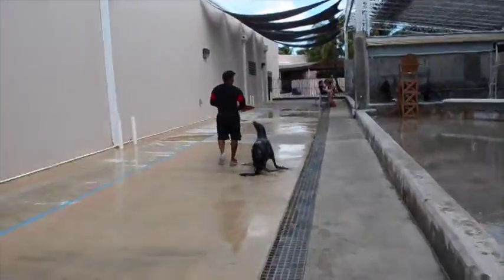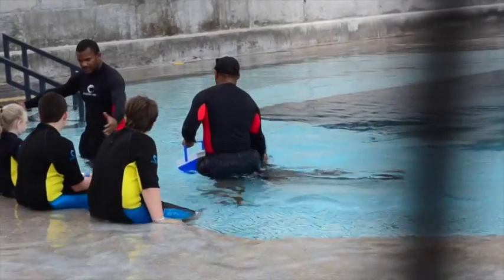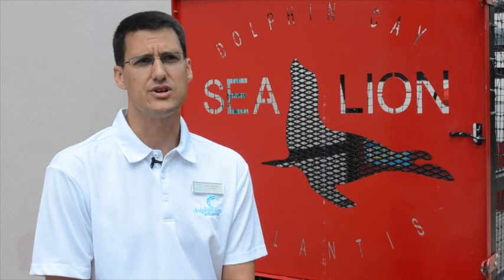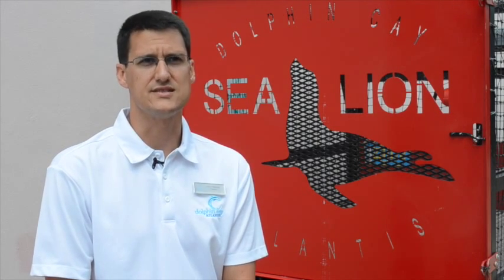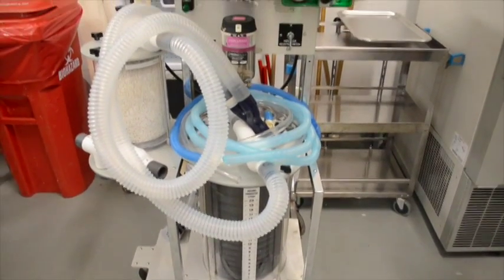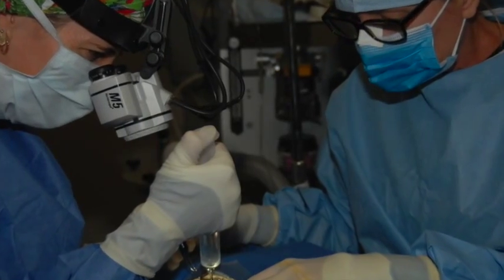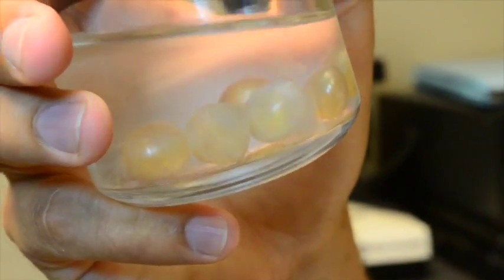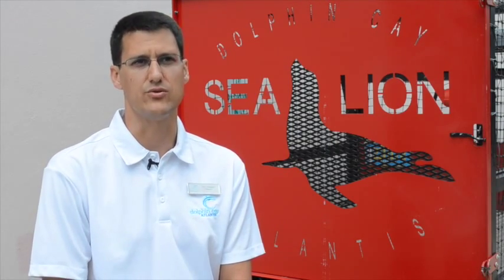Sea Lion Surgery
Sea Lion's, just like other mammals, can develop eye issues throughout their lives. Cassie, our star sea lion who makes regular appearances around the resort and Sebastian, one of our breeding male sea lions were showing signs of developing eye sight challenges. Since part of Dolphin Cay's preventative health care plan for its animals is routine eye exams by our attending staff Veterinarian and a Veterinary Ophthalmologist consultant we decided to conduct a more thorough exam. It was discovered that both animals developed early onset cataracts in their eyes. A Cataract is the clouding of the lens inside the eye. As a result, a date was set to correct the situation for both animals. The veterinary team formulated plans to safely remove the lens from within the eyes. When a sea lion develops a cataract, it is actually better to remove the entire lens during the surgical procedure. Once the cloudy lens has been removed, the eye fills with clear fluid and allows the sea lion eye to function quite well. In fact, the vision is restored and greatly enhances the quality of life for the animal. In humans they usually replace the lens to allow for better focus but since the sea lions "don't need to read fine print". the lens replacement isn't necessary! The eye surgery is a complex surgical procedure that brings together the medical team and animal training team working side by side to make the surgery a success. Both animals are in recovery and doing well, they will be limited to light exposure and water for a period of time to allow for the eyes to heal.